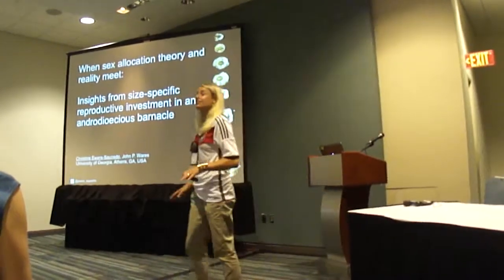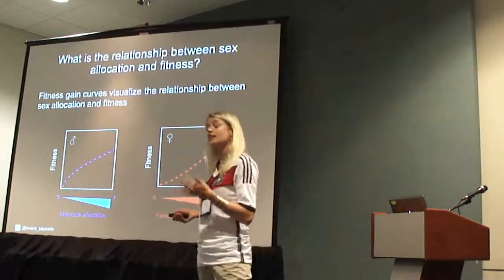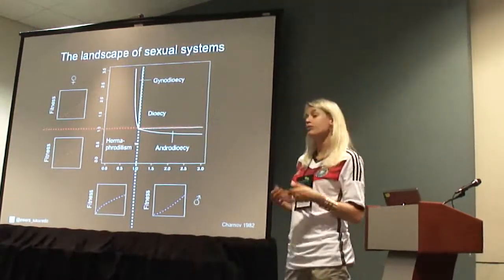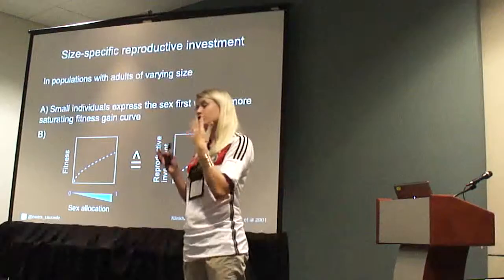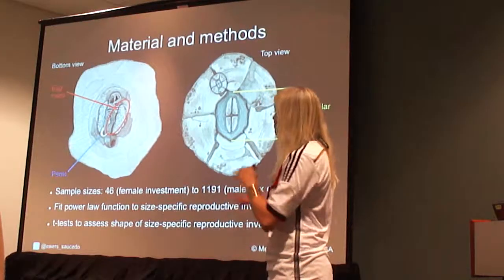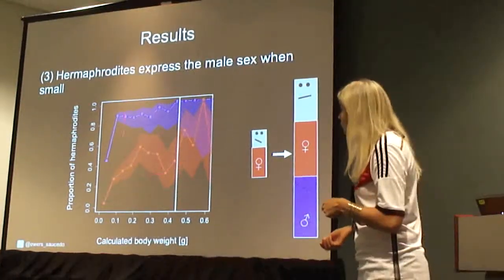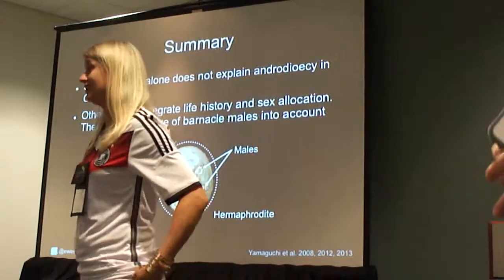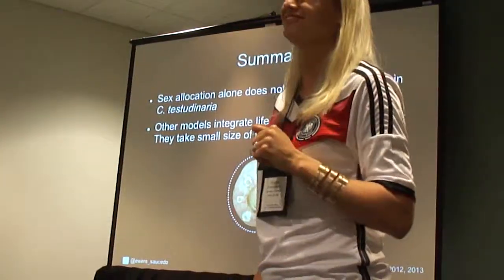Ewers: When sex allocation theory and reality meet: Insights from size-specific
When sex allocation theory and reality meet: Insights from size-specific reproductive investment in an androdioecious barnacle

Presentation by Christine Ewers-Saucedo, with coauthor John P. Wares.